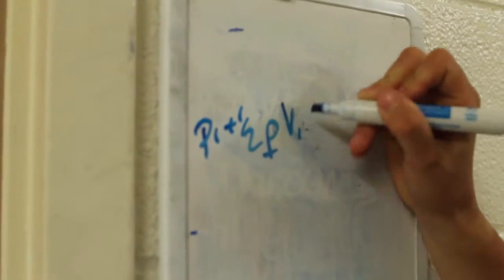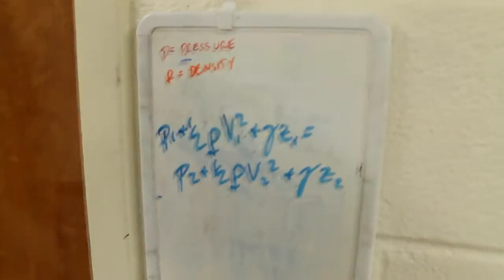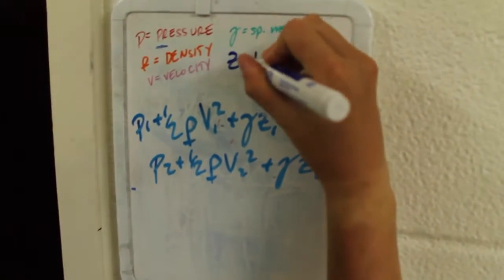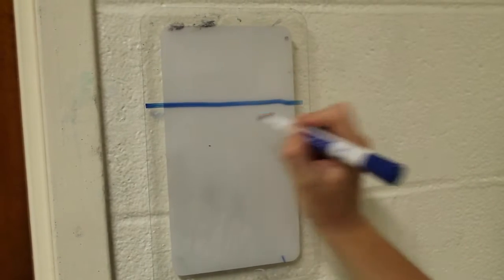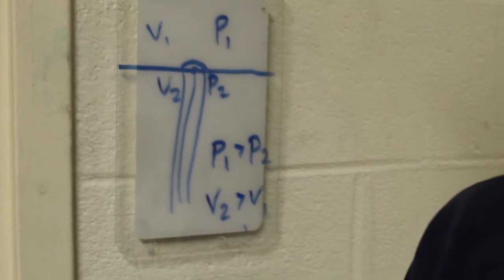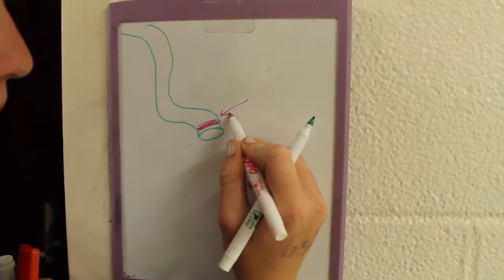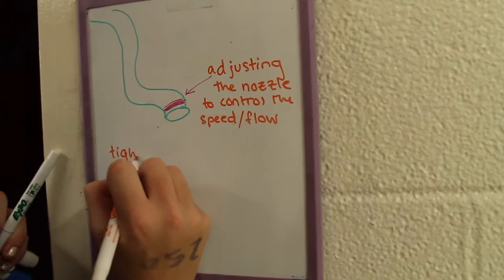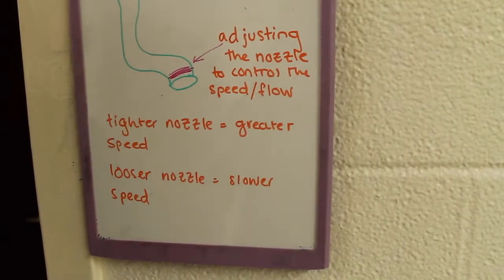Marsh Smith Smith Fluids